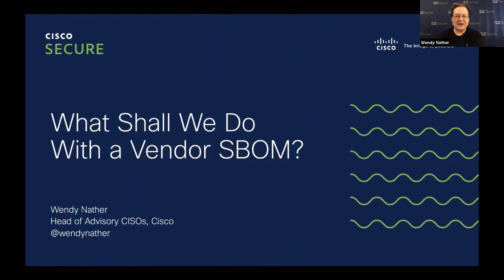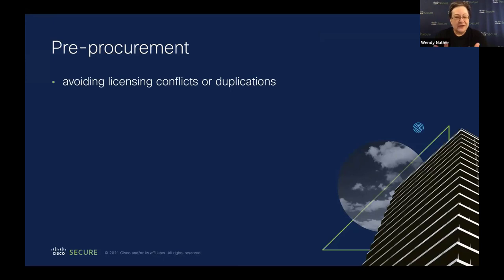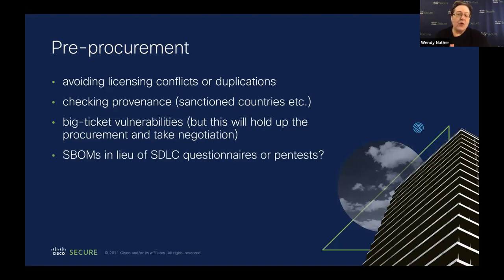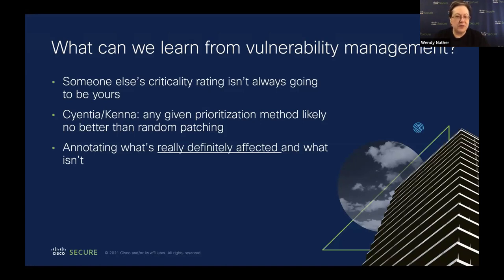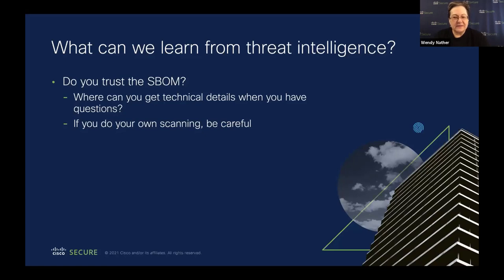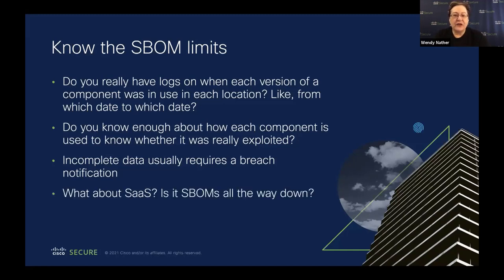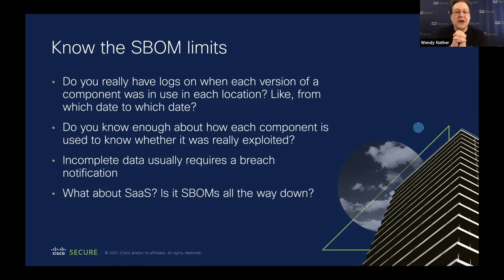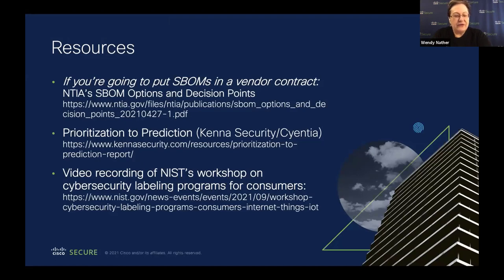OWASP Standard Classification: What Shall We Do With a Vendor SBOM? - Wendy Nather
OWASP Standard Classification: What Shall We Do With a Vendor SBOM?

SPEAKER:
Wendy Nather

ABSTRACT:
The development and adoption of a Software Bill of Materials (SBOM) got a welcome boost from the White House’s Executive Order. Teams who have been working on this for years are addressing generation, standards, use cases, and more. Once they’re ready for consumption, though, what should an organization plan to do with them? Somebody set us up the SBOM, now what?